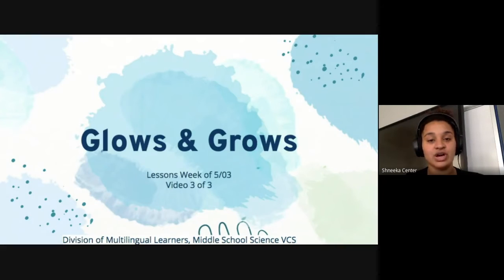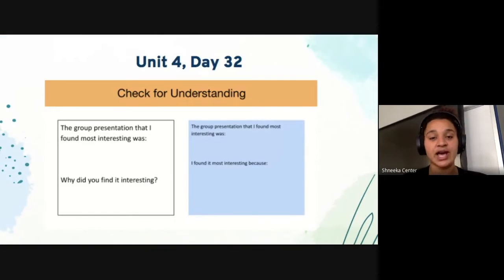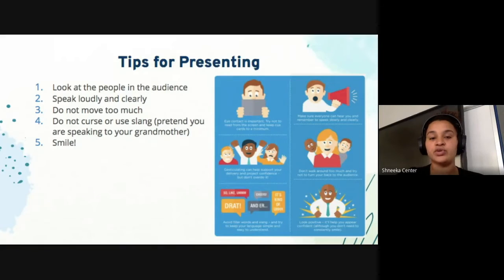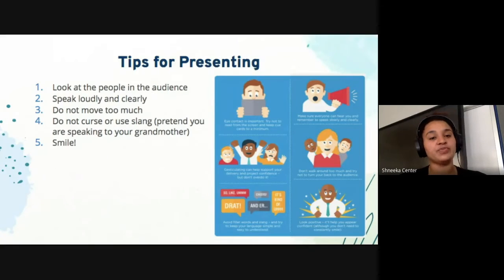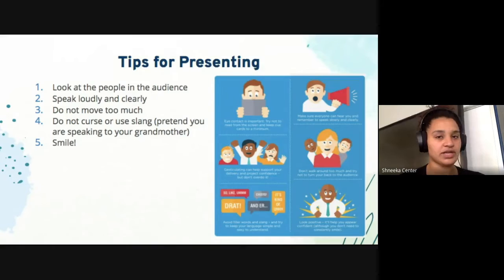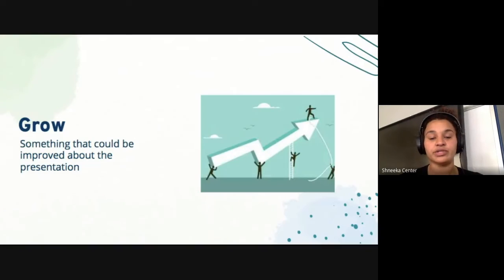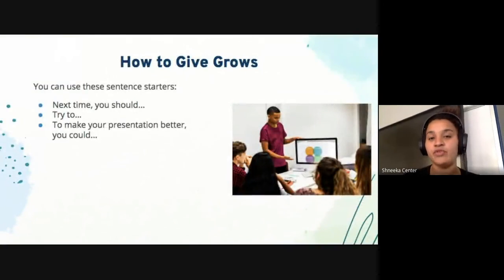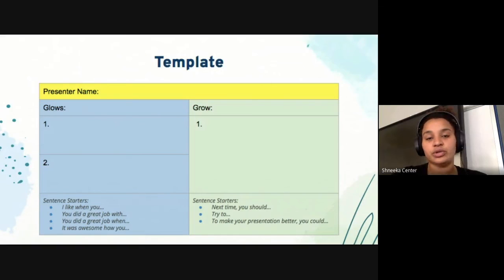Glows and Grows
This video shows students how to create glows and grows for student presentations.